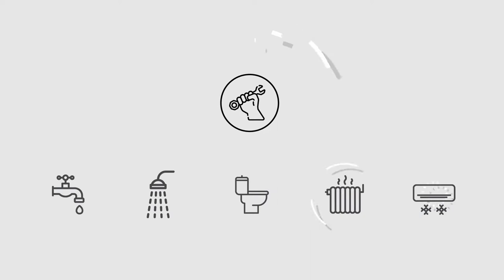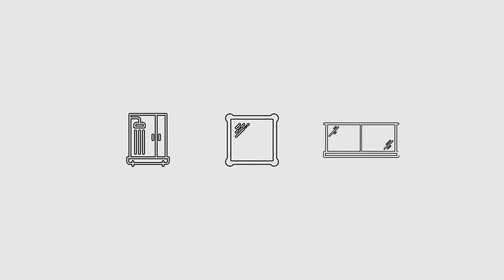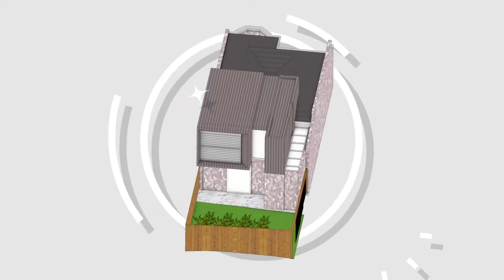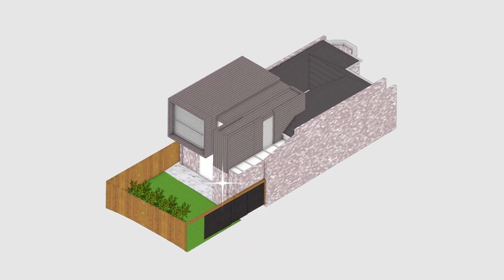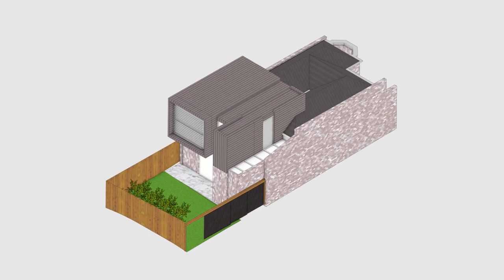Stage 5: Construction: Completion of your new house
Welcome to the final stage of your build: Completion!

Before you can move into your dream home, there are just a few more things to complete.

During this stage, the plumber will do his final fit out. This means all taps, shower fittings, toilets and heating and cooling is installed.

Our glazier will install shower screens, mirrors and glass balustrading.

Our electrician will complete the installation of power points, lights and telephone lines.

While our carpenter will fit off handles on doors and cupboards, before installing all of the final touches around the house.

To finish the internal elements of the house, the floors are sanded and polished and carpet is laid in the bedrooms.

Outside, your driveway is laid to complete the entrance to the front of the home, before the landscaping brings the house to life. Grass is laid, and an array of foliage and trees are planted.

Finally, the whole house is cleaned and detailed from top to bottom before the keys are handed over to you.

Congratulations!

Roda is thrilled to have built you a house, but now it’s time for you to make it a home.